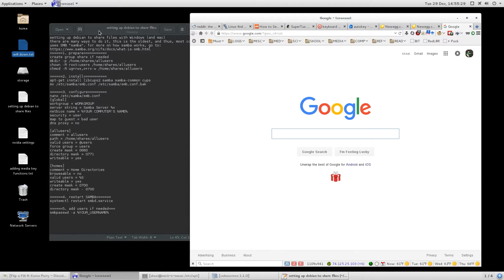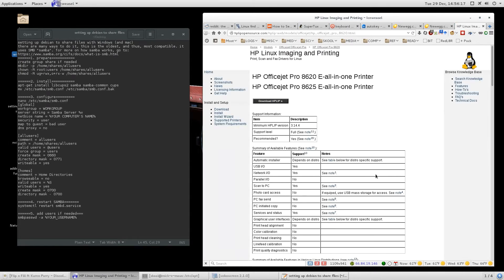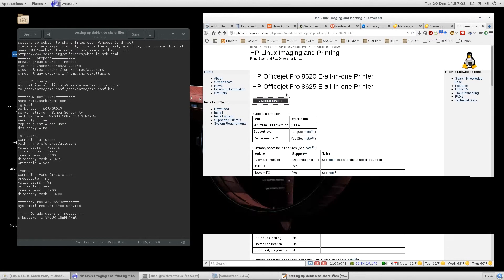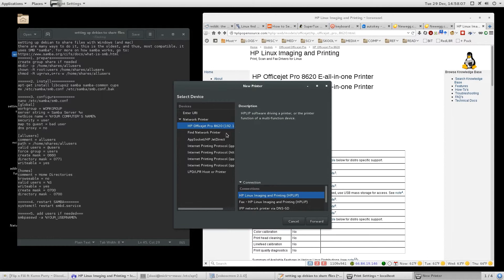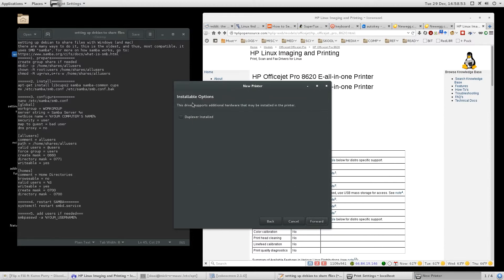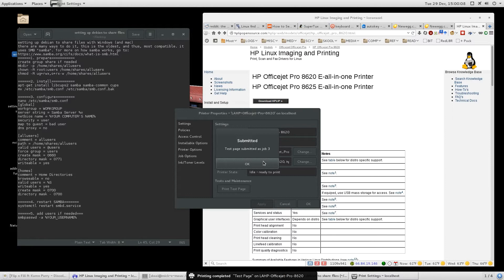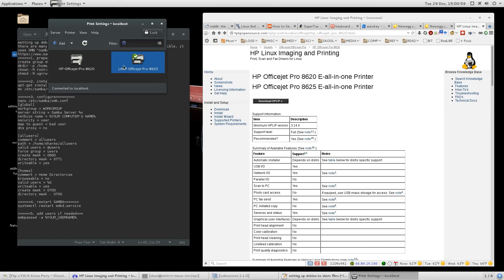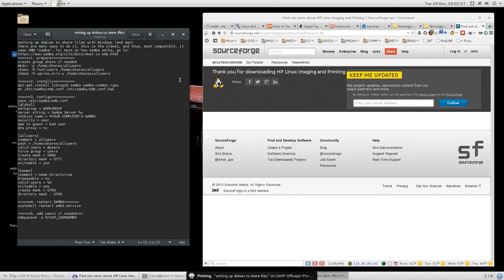Linux Debian Jessie compatible printer install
IF YOUR PRINTER IS LINUX-COMPATIBLE. A very basic tutorial on installing a printer that already has drivers available. We will not be downloading drivers nor anything complex.